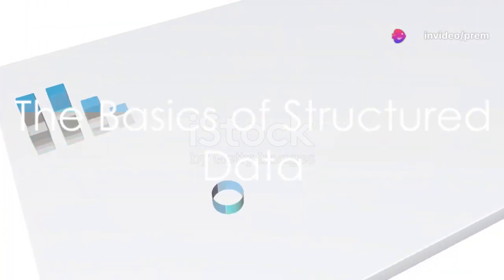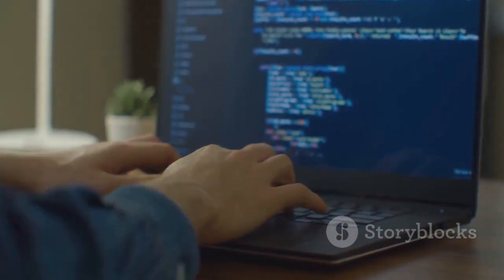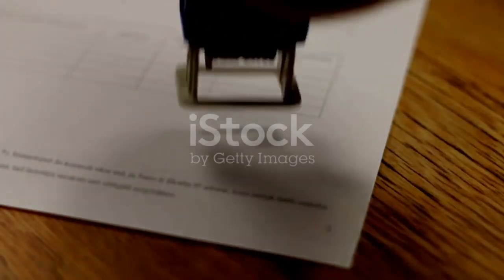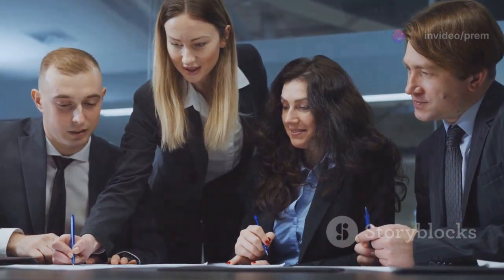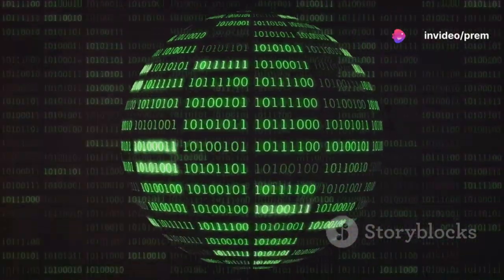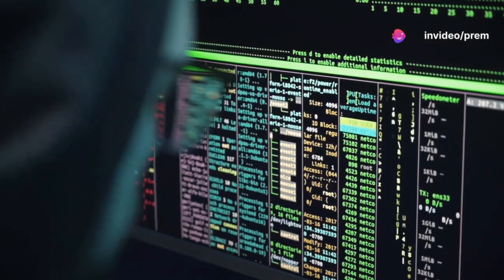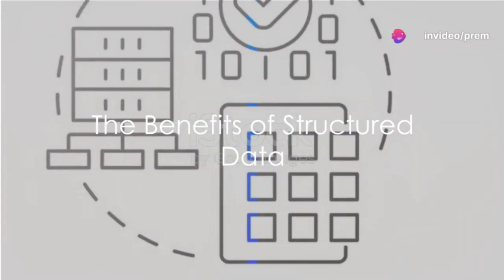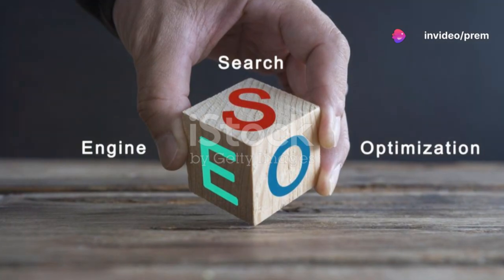Decoding Structured Data | Structured Data Markup | Structured Data Tutorial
Unravel the Complexities of Structured Data: A Practical Guide

Dive into the world of structured data and discover how it can transform your digital landscape. In this insightful video, we'll explore the intricacies of structured data and provide practical strategies to leverage its power for your business or personal projects.

From understanding the fundamentals to implementing effective data structures, we'll guide you through the process, ensuring you can harness the full potential of structured data. Learn how to organize your information, enhance search engine optimization, and streamline your digital workflows.

Whether you're a beginner or an experienced professional, this video offers invaluable insights that will empower you to navigate the complexities of structured data with confidence. Unlock the secrets to data-driven success and take your digital presence to new heights.

OUTLINE:

00:00:00 Introduction to Structured Data
00:00:32 The Basics of Structured Data
00:02:38 The Building Blocks of Structured Data
00:04:51 Implementing Structured Data
00:07:00 The Benefits of Structured Data
00:08:43 Conclusion